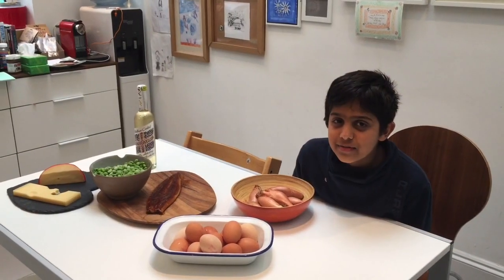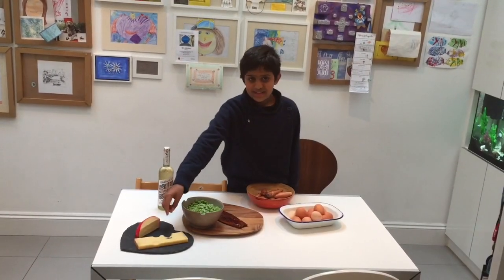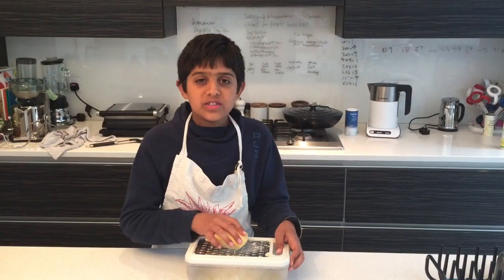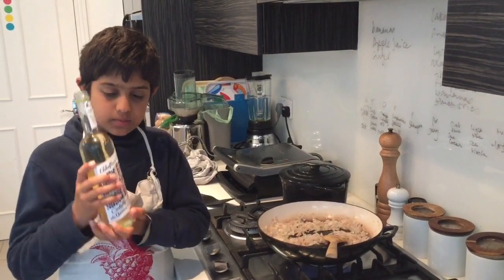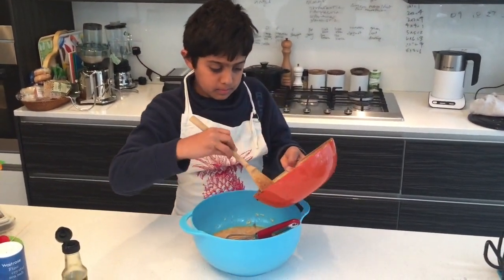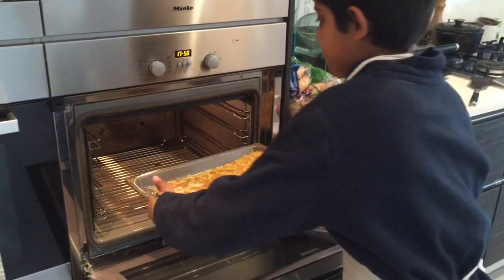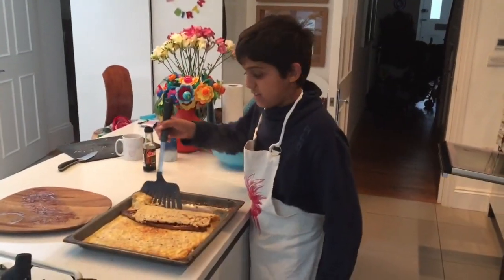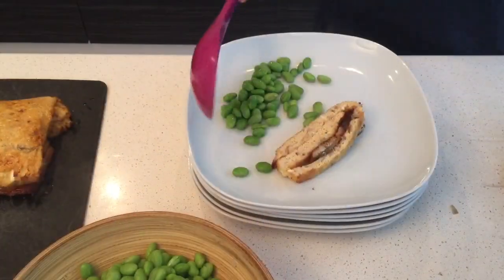Eggsellent tamagoyaki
What can you make with ingredients beginning with the letter 'E'. Seth tries his hand at an eel tamagoyaki. Eggsellent